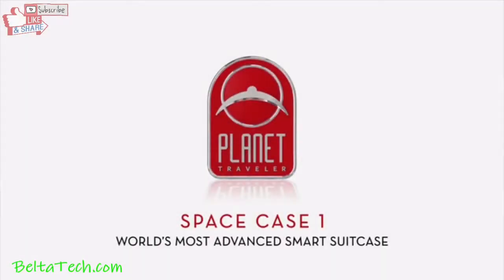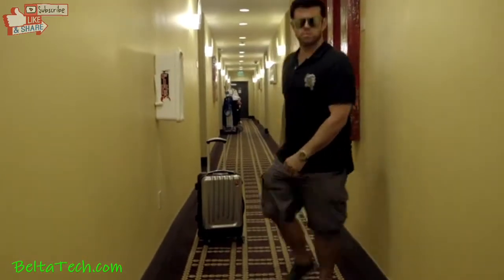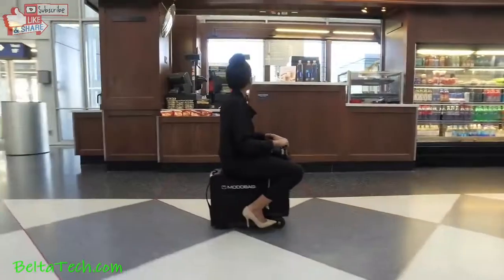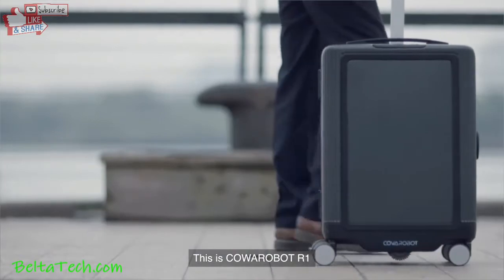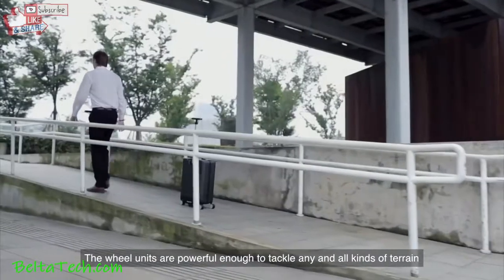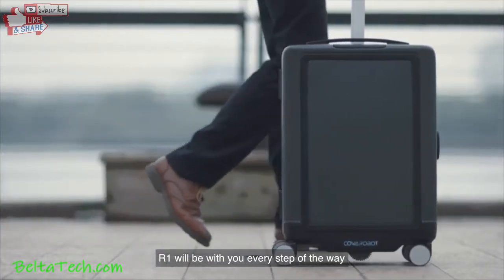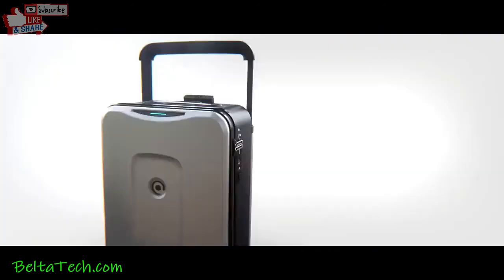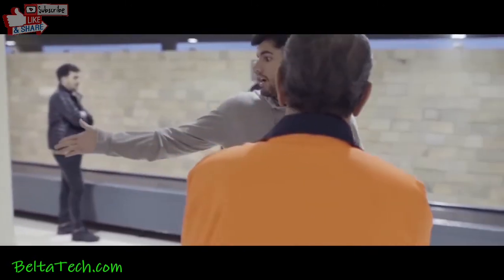5 BEST SMART SUITCASES. UNIQUE SMART SUITCASES.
These 5 innovative suitcases all have the latest tech, from charging your phone/laptops, following next to you hands free, location tracking, using as transport plus so much more. If you love your gadgets then you will love these bad boys.

 The smart suitcases featured in this video are:

Space Case 1
Modobag
Ovis
PLEVO

MY CHANNEL WILL COVER THESE VIDEO TOPICS AND MANY MORE. BeltaTech (Belta Tech)

best gadgets for men
best gadgets on amazon
best gadgets amazon
best gadgets for car
best kitchen gadgets ever
best gadgets for home
best gadgets gifts
best gadgets under 50
best gadgets of 2018
best gadgets backpack
best gadgets under 100
best gadgets for women
best gadgets to buy
best gadgets on amazon 2018
best electronic gadgets to buy
gadgets 2018
beach gadgets 2018
hot gadgets 2018
rv gadgets 2018
beauty gadgets 2018
bike gadgets 2018
electronic gadgets 2018
gadgets of 2018
dog gadgets 2018
health gadgets 2018
workout gadgets 2018
pool gadgets 2018
wine gadgets 2018
photography gadgets 2018
gadgets for dads 2018
upcoming gadgets in 2018
tennis gadgets 2018
gadgets for guys 2018
new gadgets of 2018
google gadgets 2018
new gadgets 2018 amazon
weird gadgets 2018
garden gadgets 2018
gadgets 2018 amazon
best gadgets 2018 under 50
exercise gadgets 2018
new gadgets 2019
latest gadgets 2019
ski gadgets 2019
kitchen gadgets 2019
2019 tech gadgets